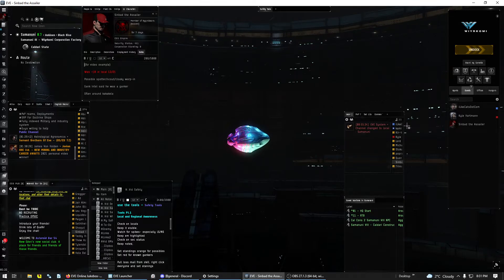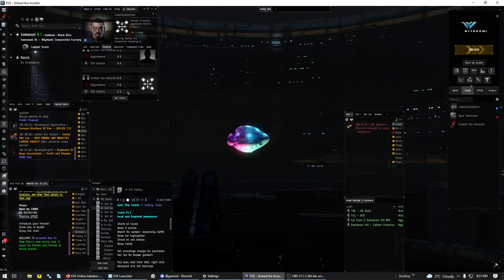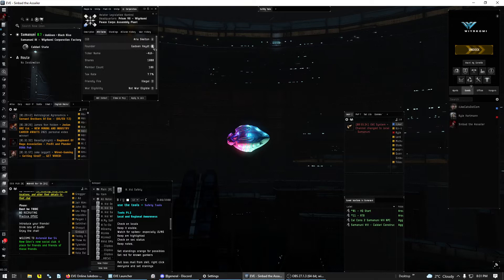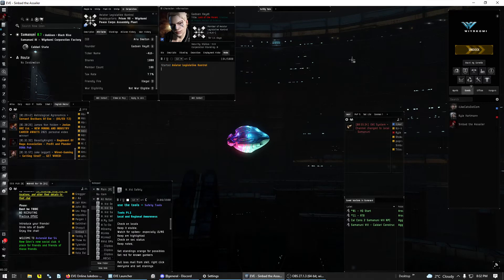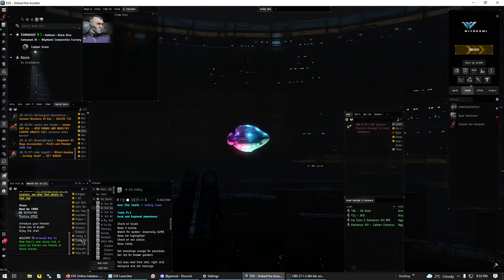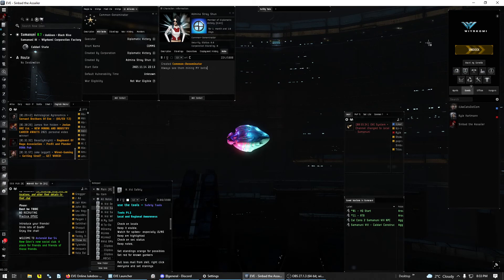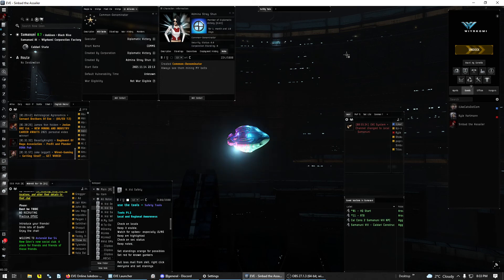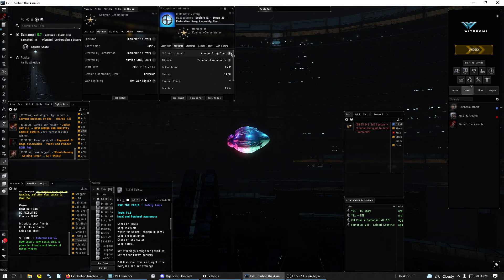Keep track of REASONS for CORP and ALLIANCE standings IN GAME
Here I show you, as a solo pilot, or as a leader, how to keep track of why your thousands of standings were set in the first place- WITHOUT using an external document.

The in-game notepad is SUPER limited, so here is your solution.